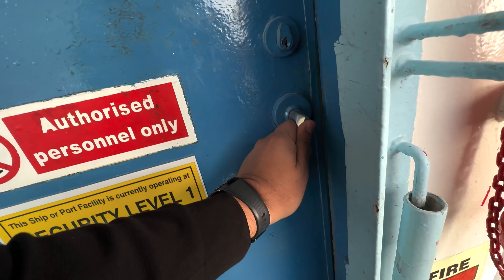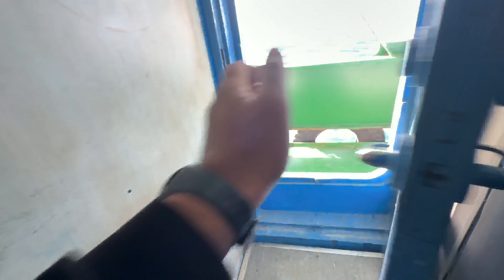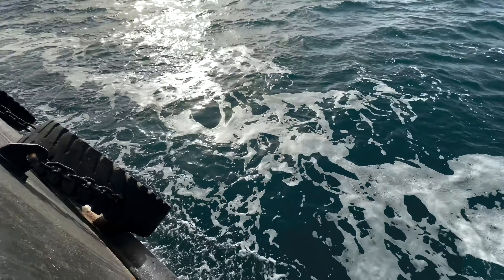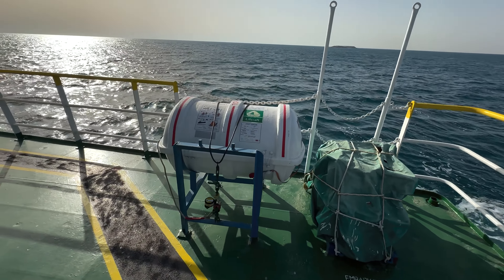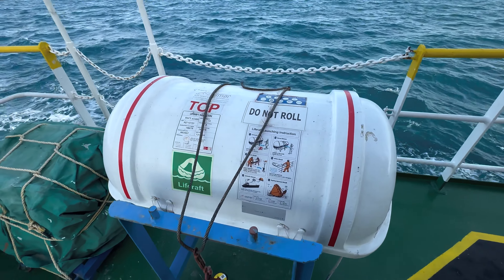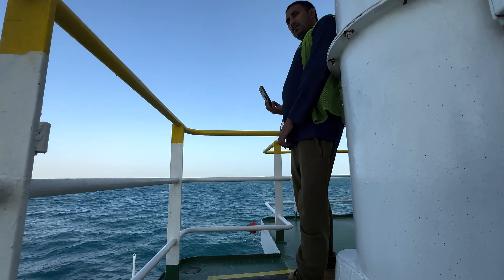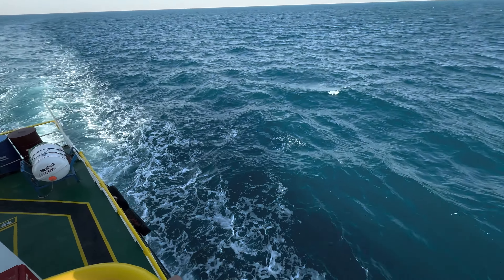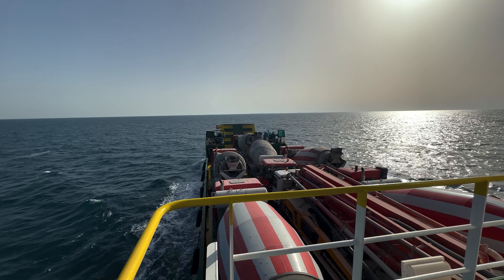Heavy machinery transportation on Heavy duty ship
This video filmed in AbuDhabi the capital city of uae.

And the bell 🔔 icon for notice for further contents.

 EDUCATIONAL and Entertainment PURPOSE only.

Video Footage:
 All footage used in our videos are licensed
, and you are not permitted to cut clips and use in your own videos (without permission from the original owner).Please contact us for more information. you must also seek permission from the footage owner before monetisation of any content.